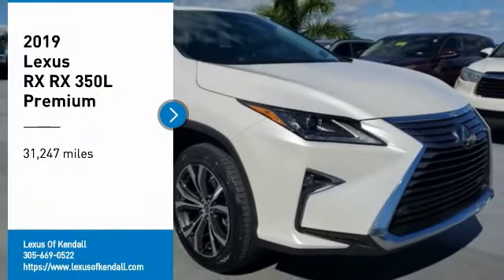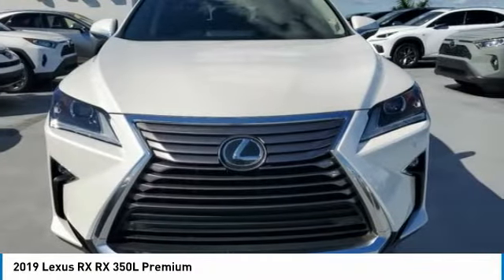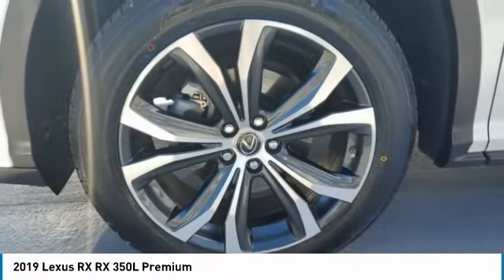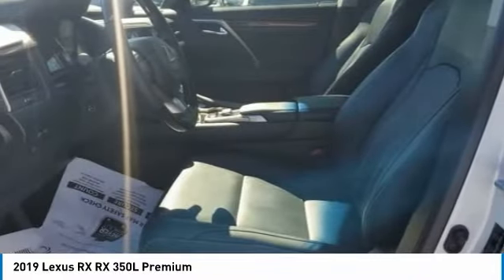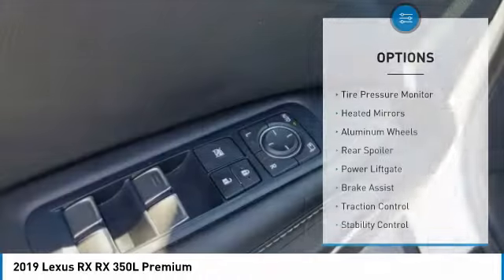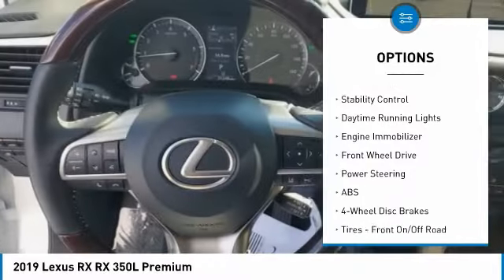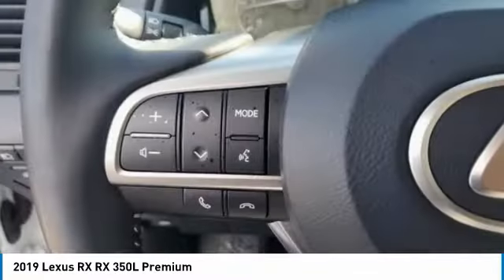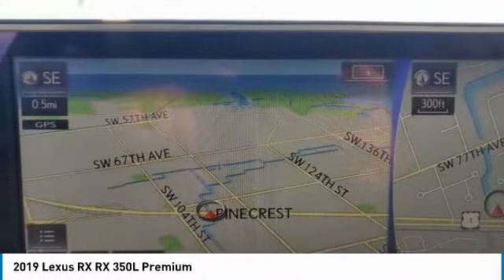2019 Lexus RX L92920A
2019 Lexus RX RX 350L Premium

This RX is located at Lexus of Kendall in Miami, 10775 S Dixie Hwy. Paperless credit application makes car buying safe and simple. Lexus buyers in Miami looking for a RX please call us regarding stock number L92920A. This Lexus SUV is priced to sell at 47488. ### Por favor lla menos para obtener nuestro mejor precio con respecto al nu mero de stock L92920A. Este Lexus SUV tiene un precio de venta de $ 47488. Hacemos la compra sea simple y fa cil con una solicitud de cre dito sin papel y un financiamiento a bajo intere s. Reciba entrega a domicilio o recogida en la acera. ##Recent Arrival! Clean CARFAX. CARFAX One-Owner.ONE OWNER, All Routine Maintenance Up to Date!, LOCAL TRADE, Leather, Navigation, BOUGHT HERE SERVICED HERE, Leather / Leatherette, All Books & Keys, Navigation / GPS / Navi, ONE OF A KIND, CERTIFIED INSPECTION, 12.3 Navigation System Package, Navigation System, Premium Package, Tilt & Slide Sun/Moon Roof, Wood Door Trim. 19/26 City/Highway MPG 2019 Lexus RX 350L 4D Sport Utility 3.5L V6 DOHC VVT-i 24V FWD Eminent White PearlAwards:* 2019 KBB.com 5-Year Cost to Own Awards * 2019 KBB.com Best Resale Value Awards * 2019 KBB.com 10 Best Luxury SUVs * 2019 KBB.com Brand Image Awards